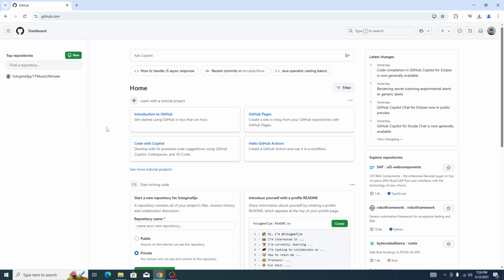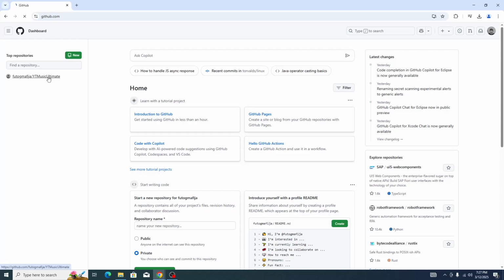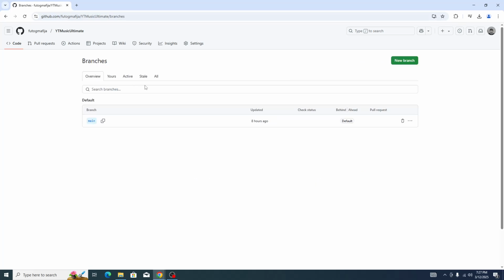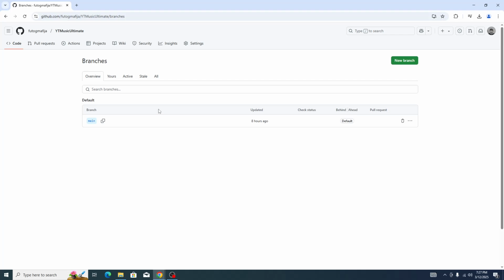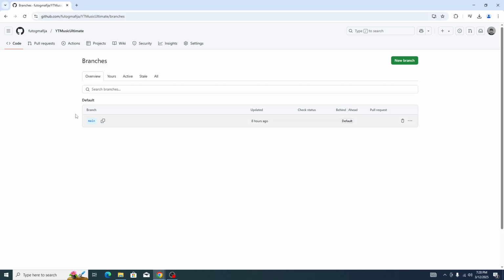How To Create New GitHub Branch tutorial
Today we talk about create new github branch,github tutorial,github branch,github for beginners